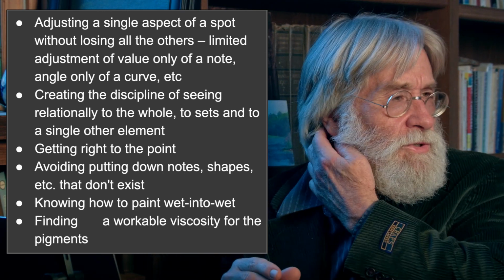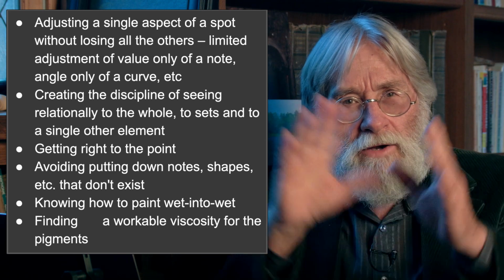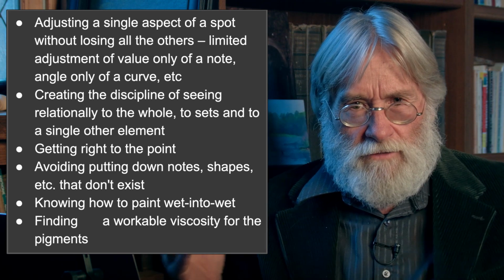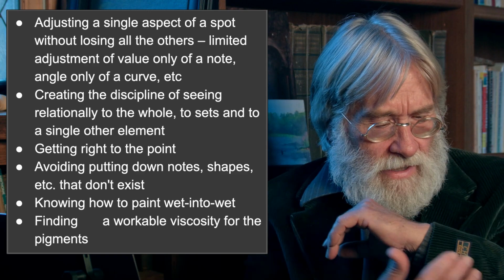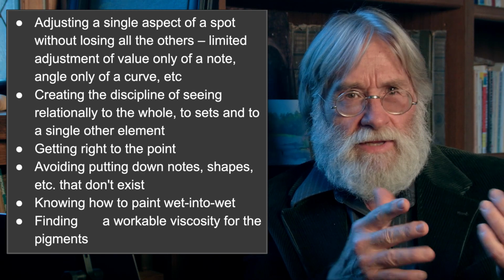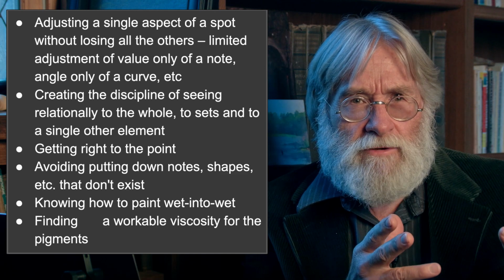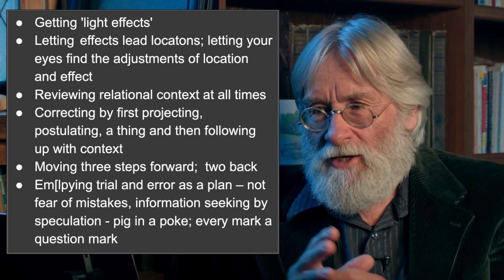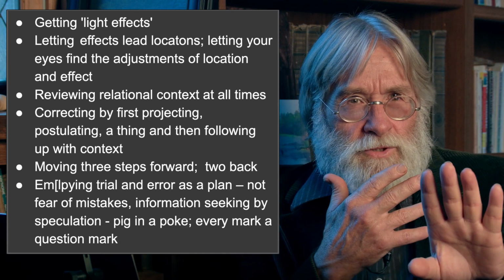Impressionist Practices Part 2 #267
What goes through your head has been evolved by success and failure to paint the visual impression truthfully. Hints have been given by past practitioners but mostly they have to be discovered in practice. These are a continuation of the discussion of some of them. Second bn a two-part series.